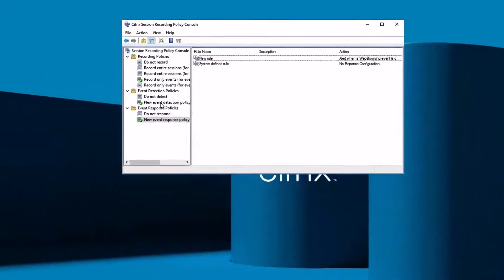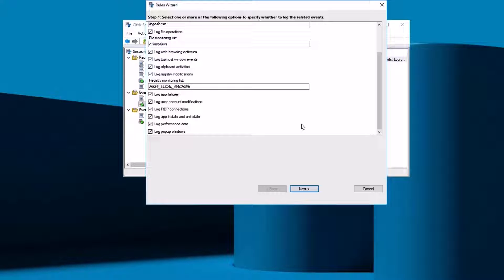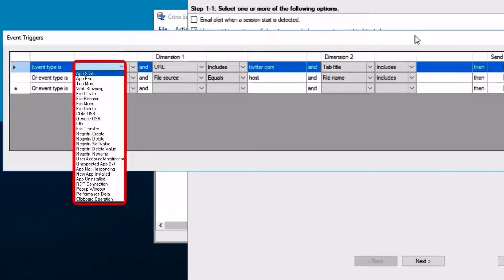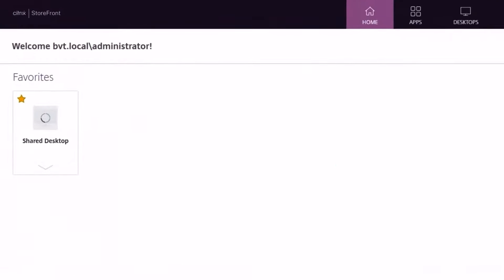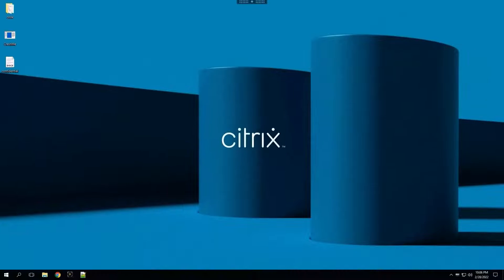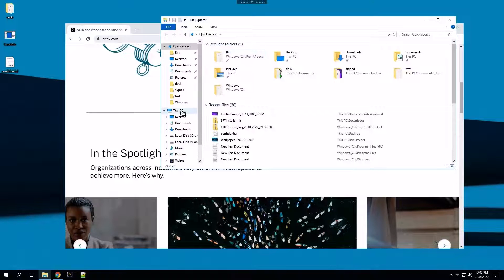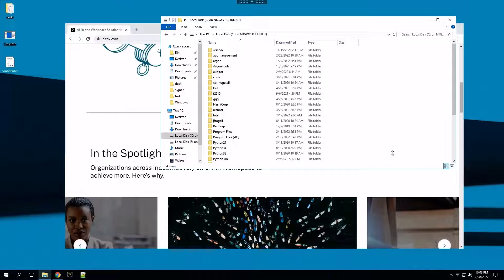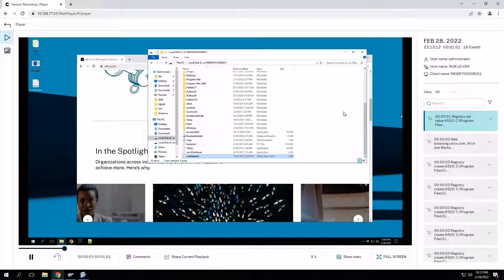Citrix Features Explained: Dynamic Session Recording with Citrix DaaS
Citrix Session Recording makes it easy to trigger recording sessions based on specific events, allowing organizations to save time and storage space through selective recording. Within the policy console, admins can add response policies to specific events. With Citrix Session Recording’s dynamic recording, you have the ability to ease troubleshooting while increasing security within your Citrix DaaS environment.